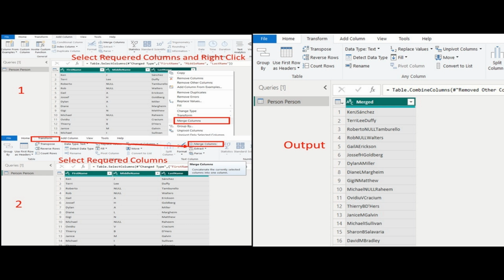Merge columns with Power Query in Power BI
In this video we are going to discuss about merging column to create new columns based on two scenario in Transform  phase.
First scenario we merge columns and create new columns , one by right clicking the selected columns and select "merge" ,here old columns are replaced by new created columns .
Second scenario where we merge columns and create new columns and keep the old columns along with new created columns .